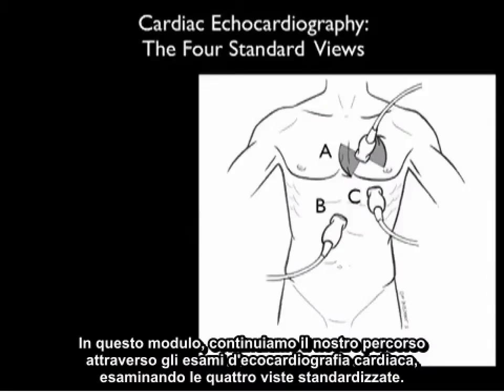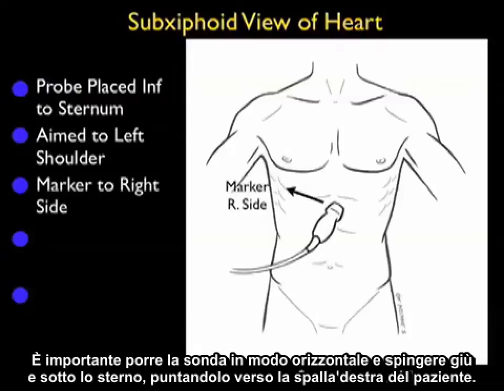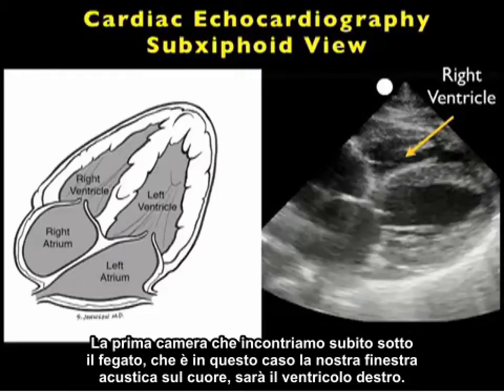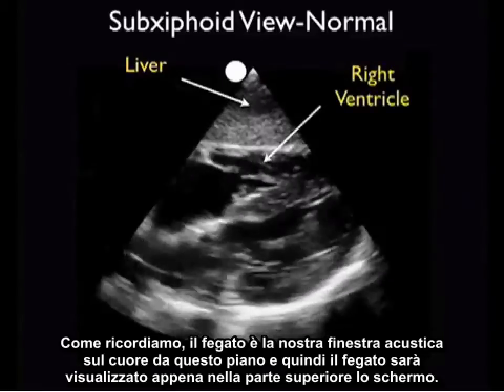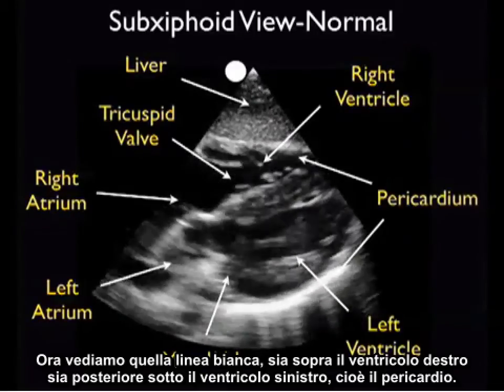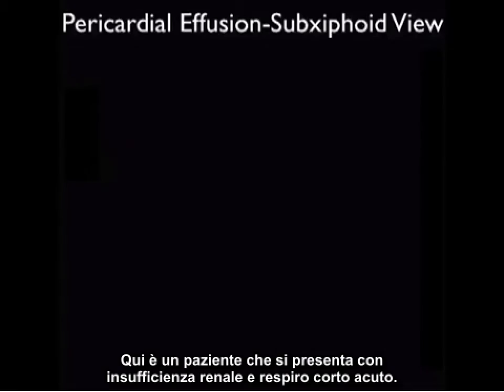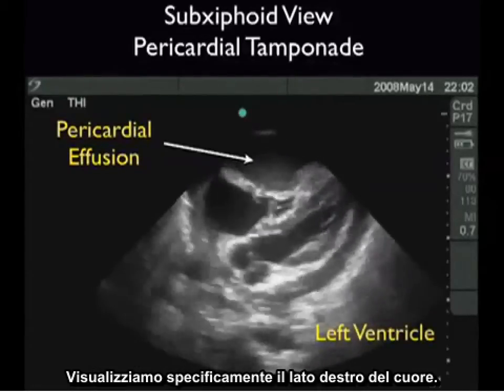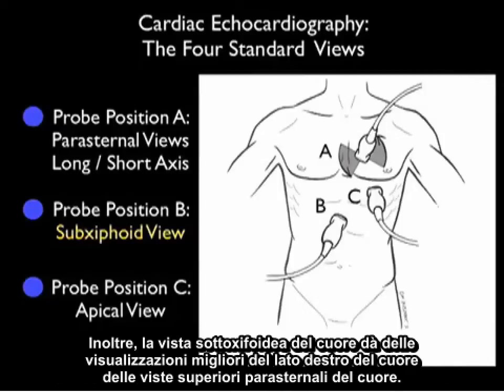Video procedurale: Ecocardiografia cardiaca - Vista sottocostale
Questo video illustra come l'utilizzo della vista sottocostale durante gli esami ecografici al letto del paziente consenta ai medici di valutare la salute e le strutture cardiache, in particolare quando si tenta di identificare la cardiomiopatia, l'effusione pericardica e il tamponamento cardiaco.